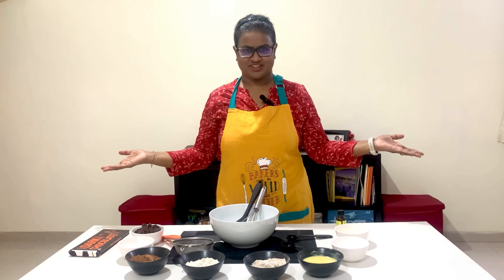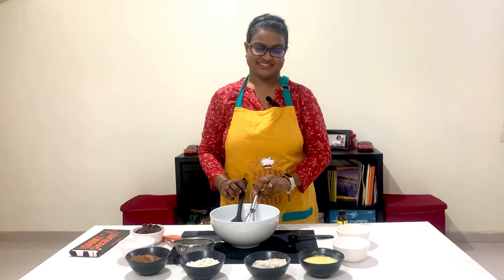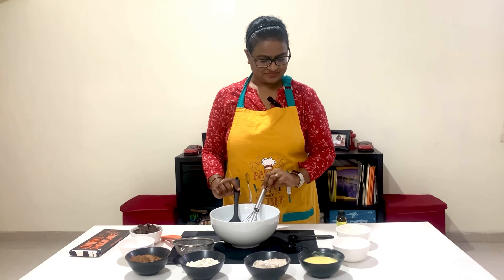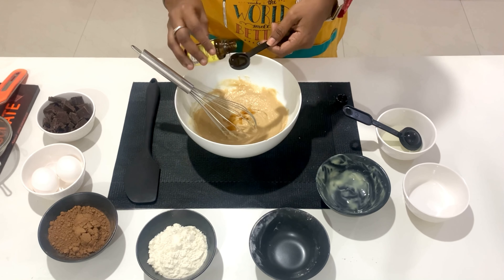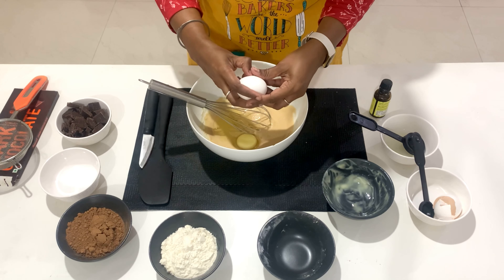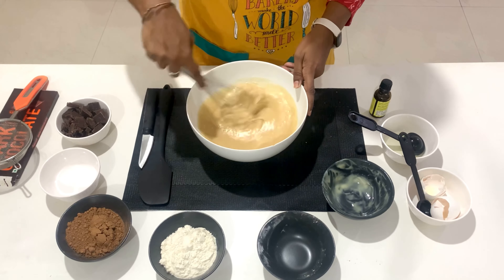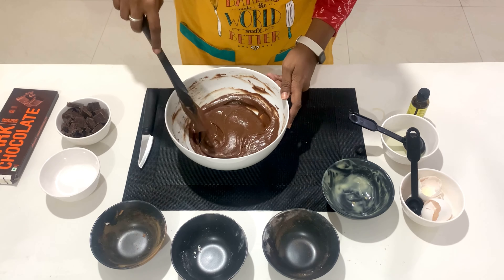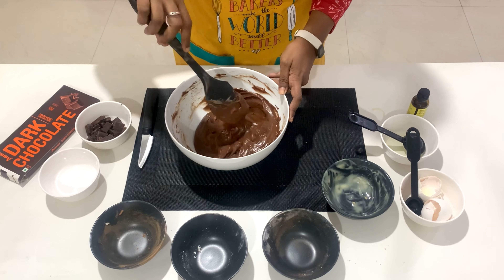Christmas Special - Easy Brownie Recipe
I love Christmas and everything associated with it. Every year we bake brownies and cookies for celebrating Christmas. We do order theme cakes from outside but I try to make things which can be made at home by myself.

So today am sharing my recipe for making easy yummy brownies.

Recipe -

1. 100gm butter/ 1 Amul Butter
2. 1 tablespoon oil
3. 1/2 cup brown sugar
4. 1/2 cup white sugar
5. 2 eggs
6. 2 teaspoon vanilla essence
7. 1/2 cup flour/maida
8. 1/2 cup unsweetened cocoa powder (can take less than half cup cocoa powder if you dont like the bitter taste of cocoa powder)
9. 1 cup chocolates chunkies (Amul Dark Chocolate)

Please do give it a try and share your experiences in comment section.